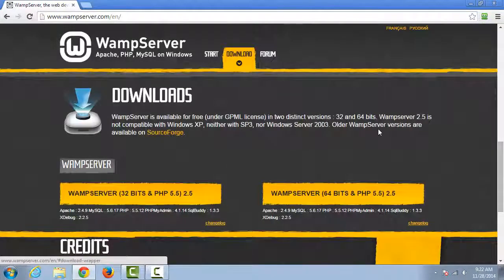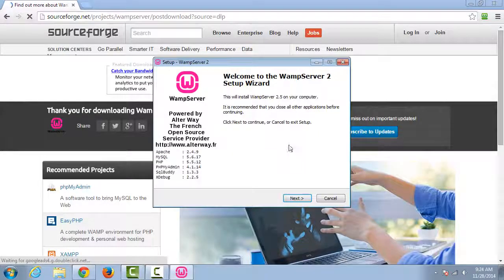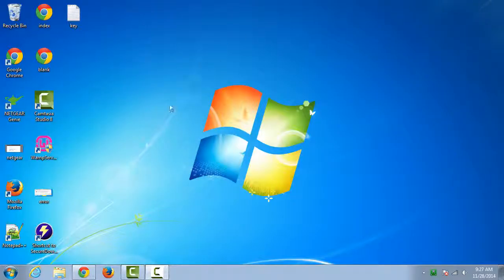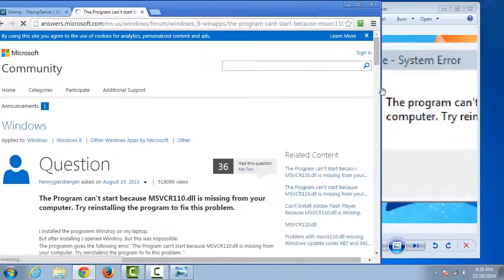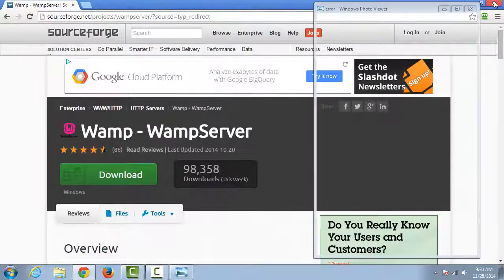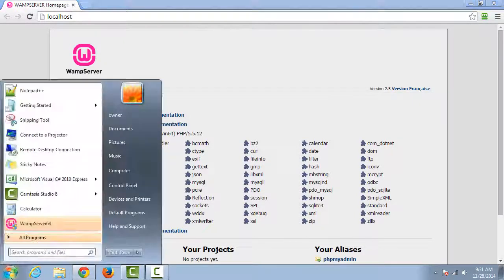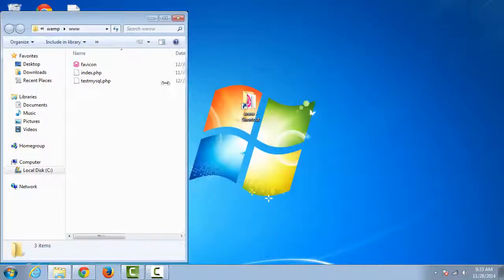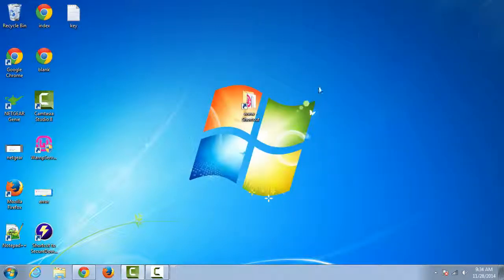PHP Tutorial for beginners #2 PHP installing WAMP to make PHP Work for Windows